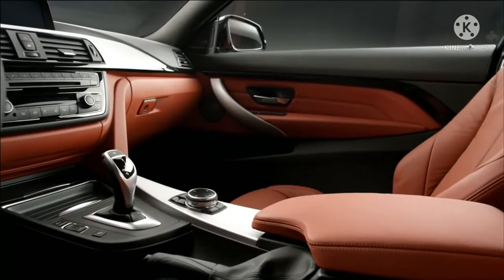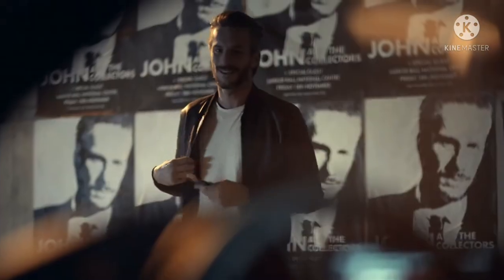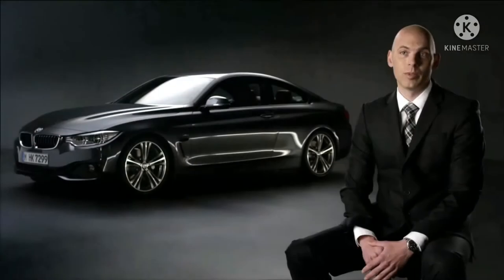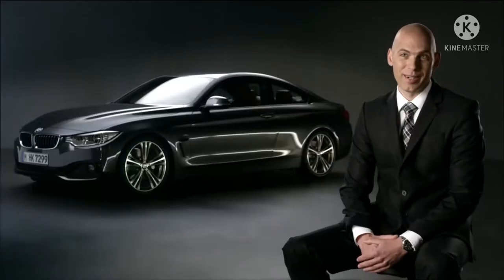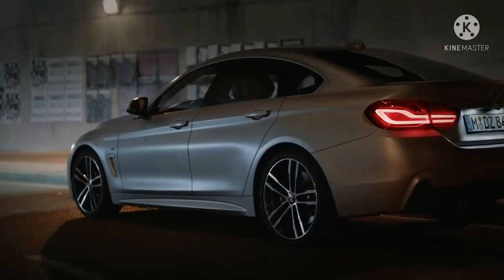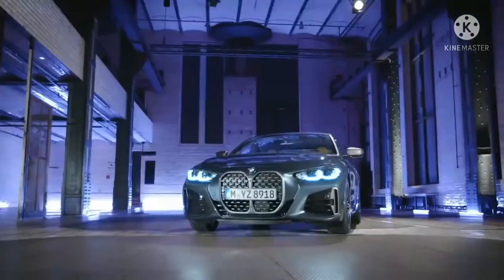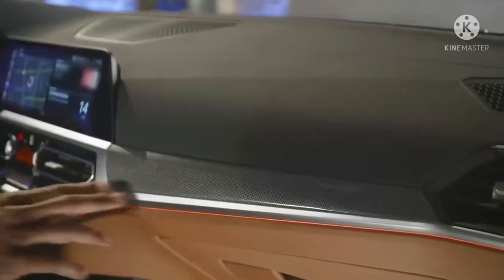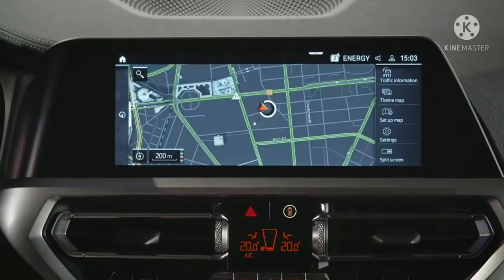Review BMW M4 Coupe Rp 2000.000.000